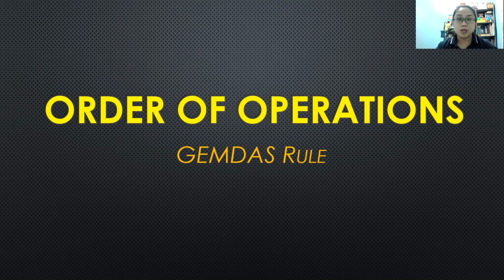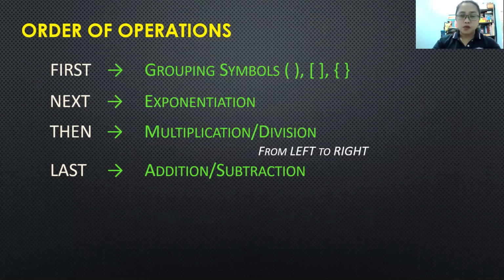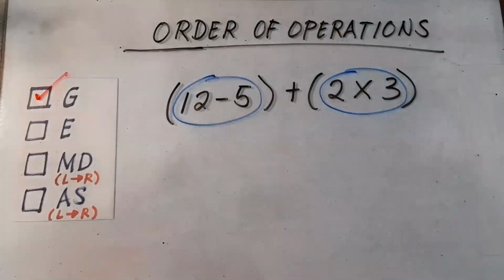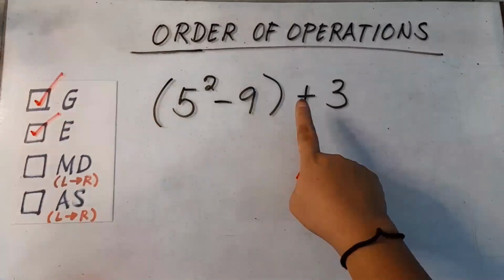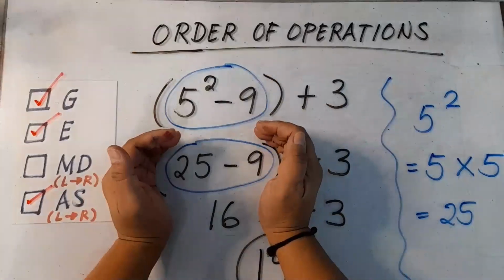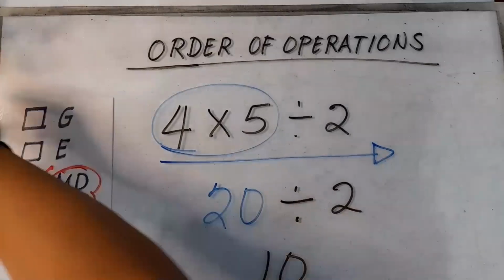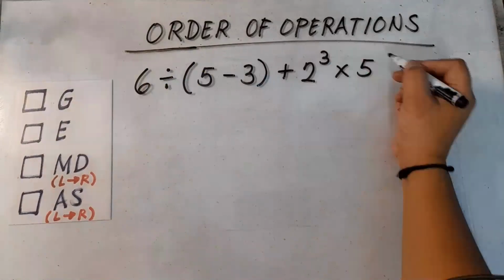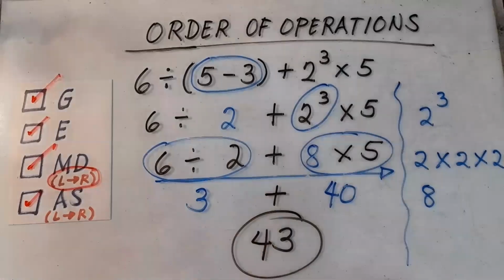Order of Operations - GEMDAS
GEMDAS Rule